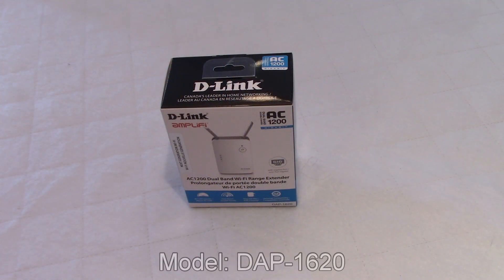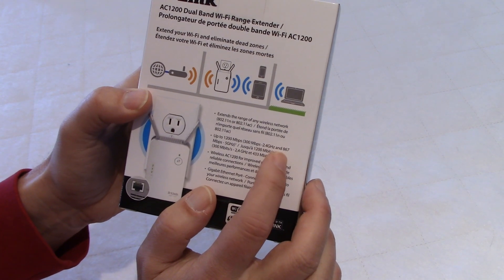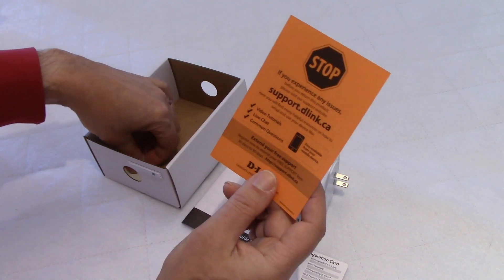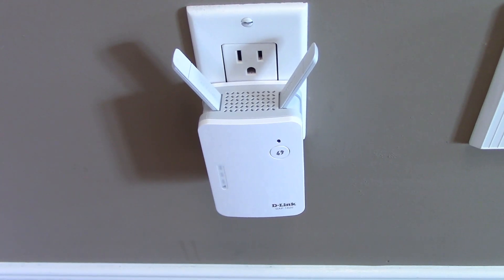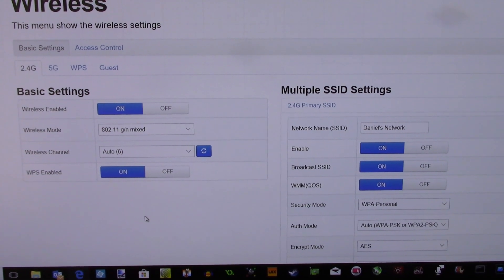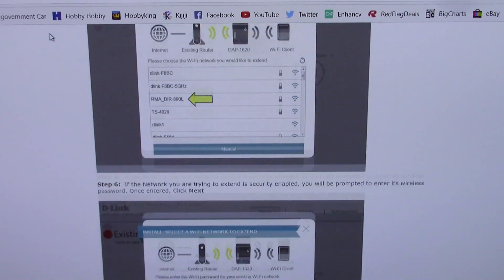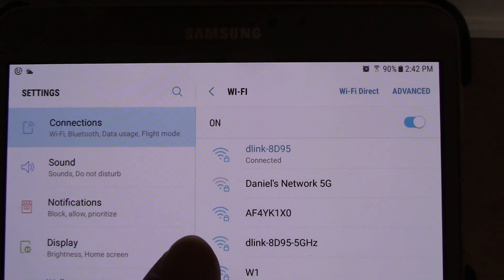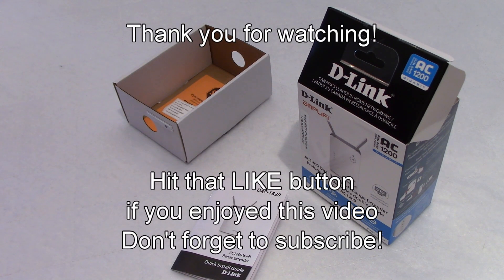D-Link Wi-Fi Range Extender DAP-1620 | Unboxing and installation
There are so many bad reviews on wifi range extenders that I decided to do a video of my own installation of the D-Link DAP-1620.  After working with it for a while, I can now see why these devices get so many negative reviews on the web.  In several cases, the easy setup procedure with the WPS button on the router does not work, which means that you have to go through the longer manual procedure.  For people who do not know a lot about computers, this manual procedure can be a little scary... but don't give up.  I found that the manufacturers' websites are quite good in explaining in details how to do this.

I hope this video will help a little!  Cheers.